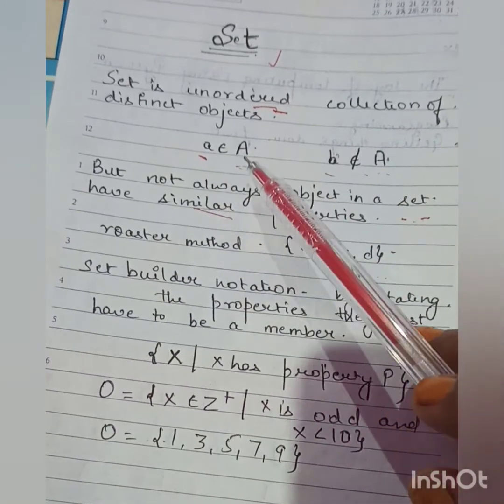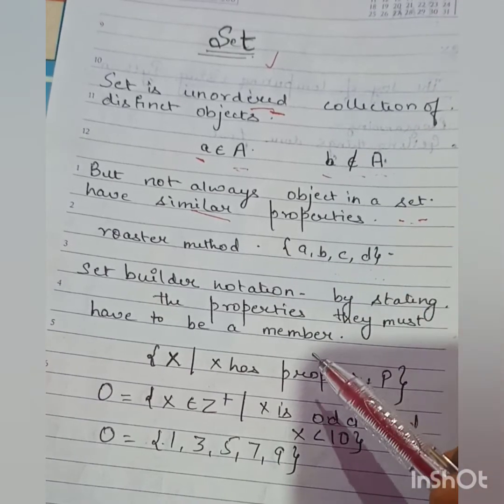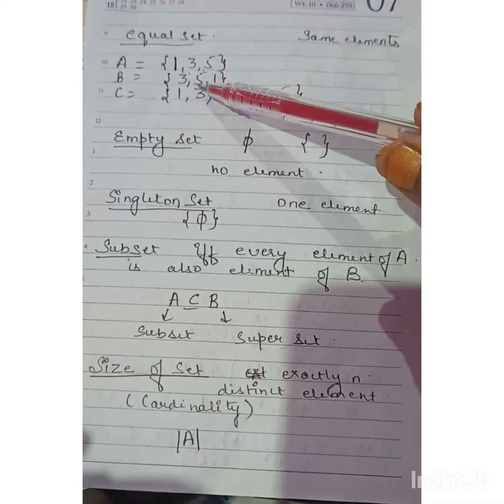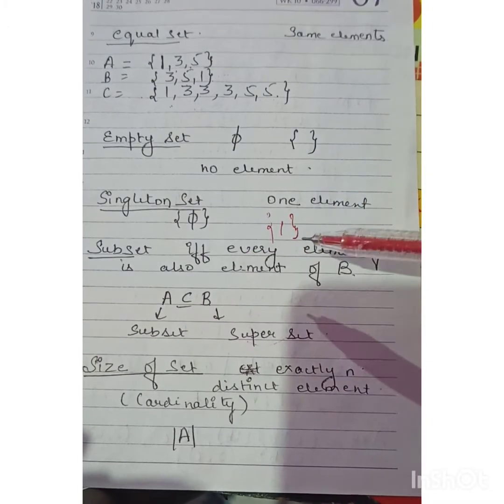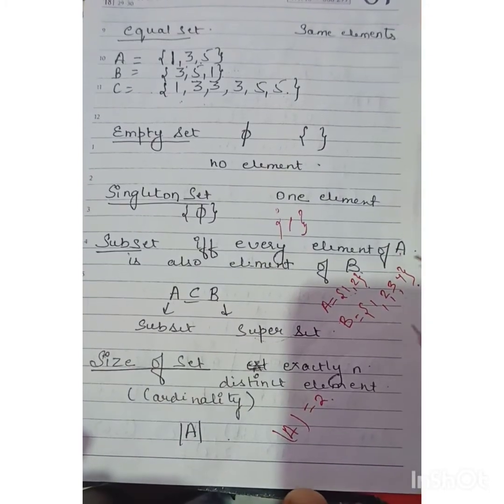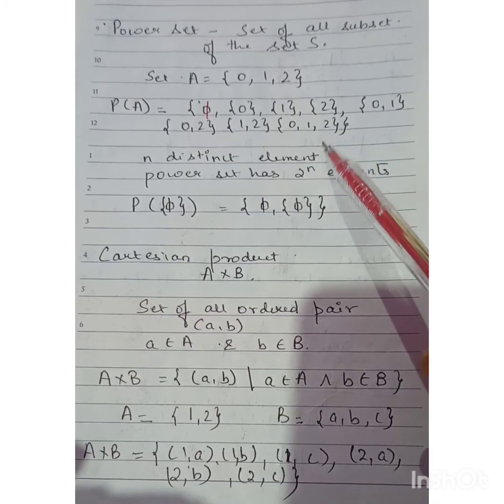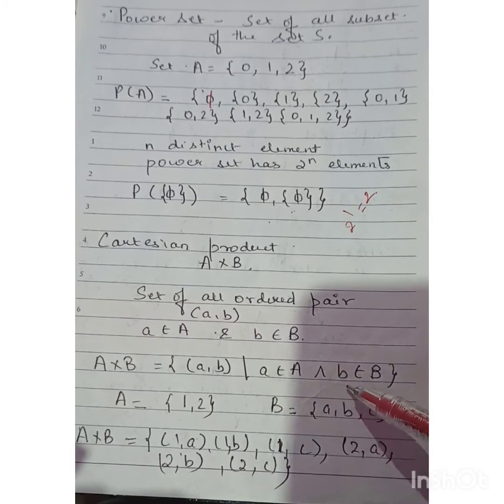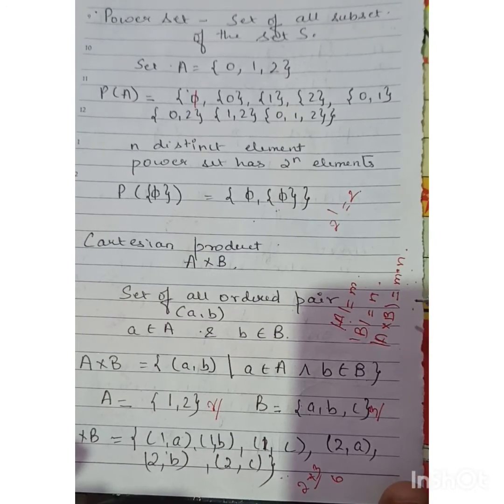Set Theory Last Minute Revision Notes